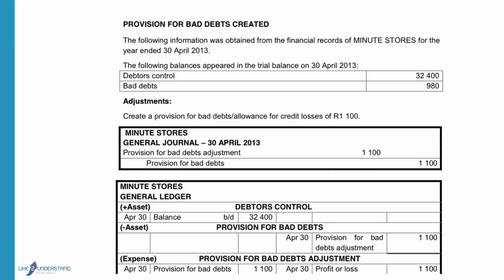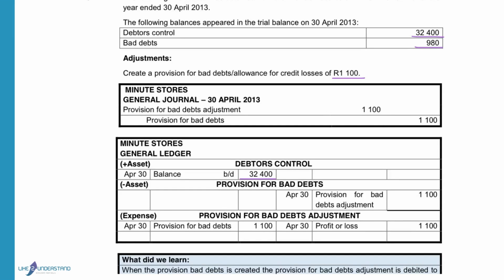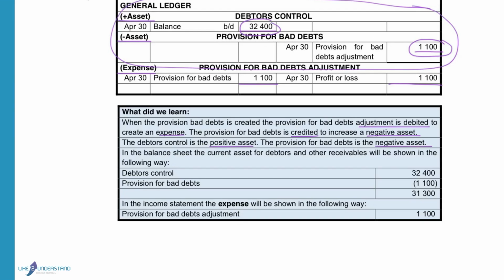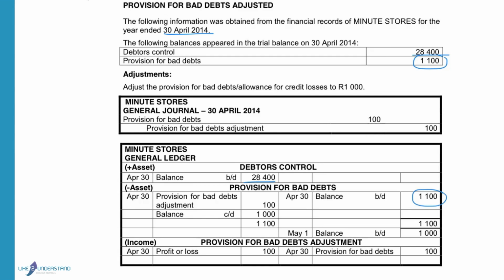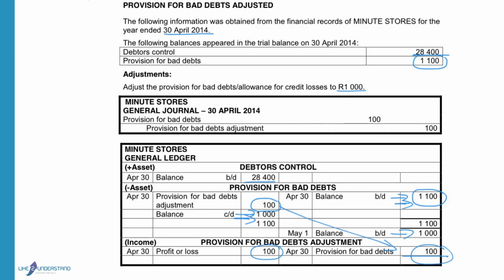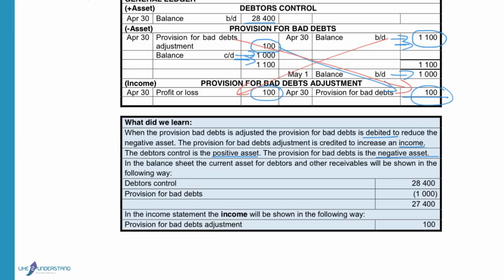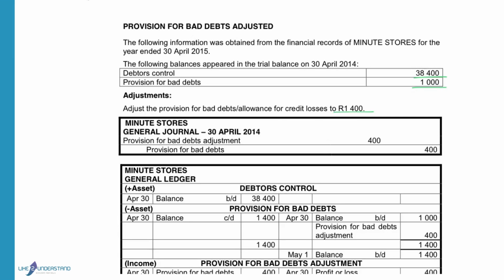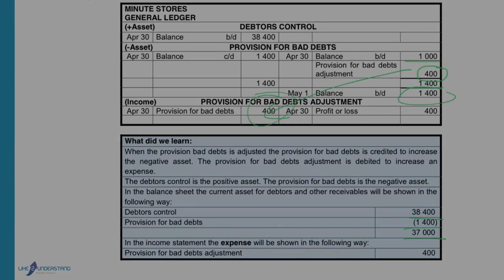ADJUSTMENTS - 8 PROVISION FOR BAD DEBTS